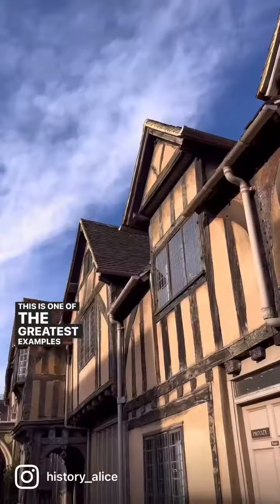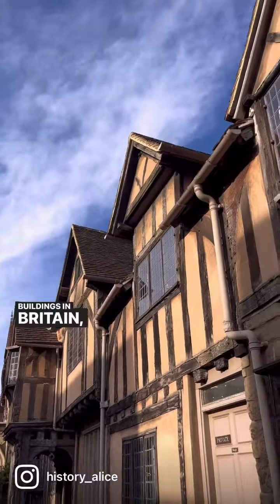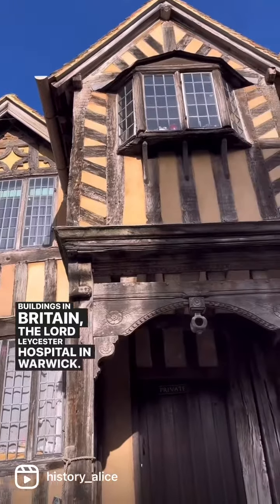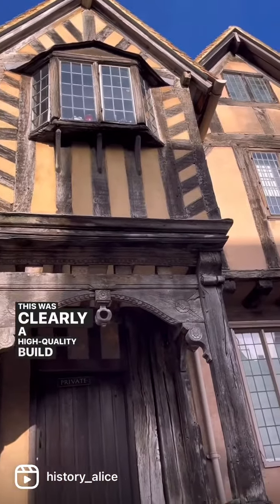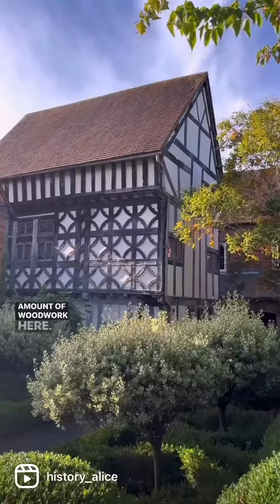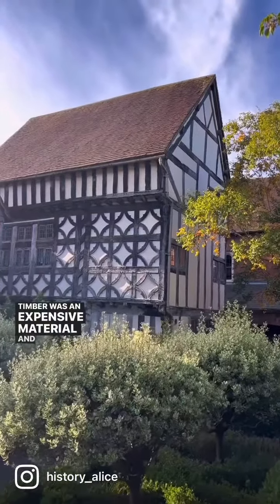Tudor Architecture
ALICE LOXTON
Pre-order my book, UPROAR!